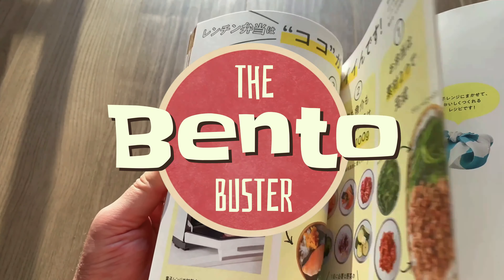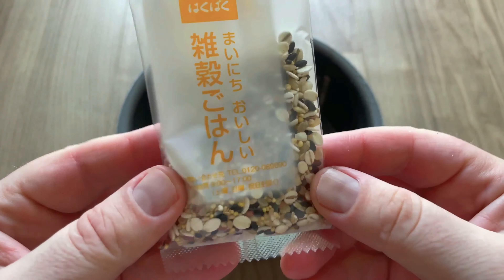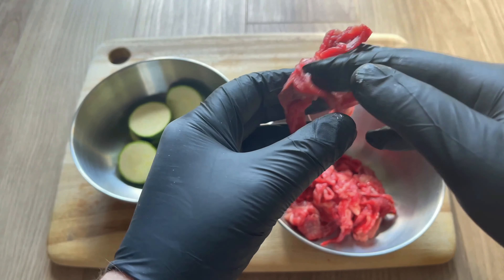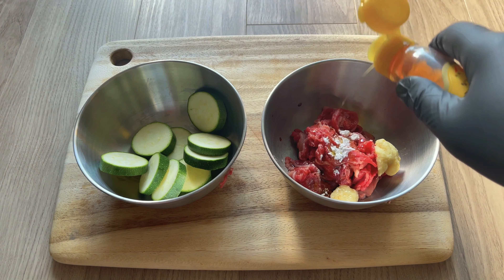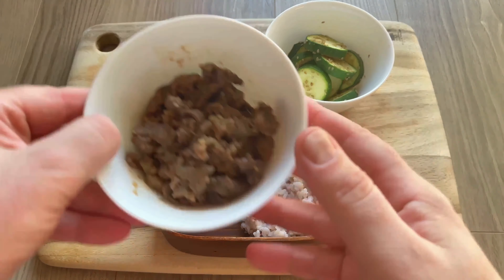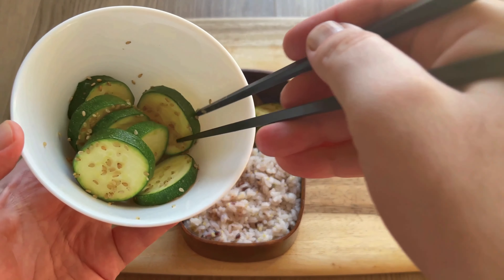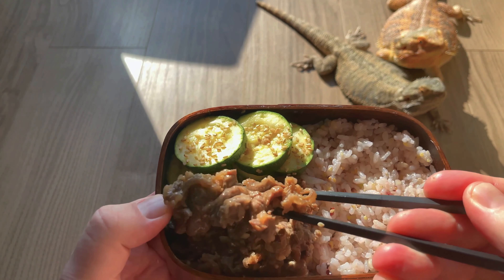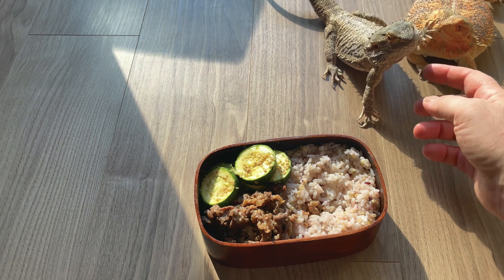Super Quick 4 min Microwaveable Bento #3 - How to make a bento お弁当作り方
The Bento Buster, a Kiwi in Japan, shows how to make a Super Quick 4 Minute Microwave Bento #3 in the series. That's right, after quick prep the cooking time for everything is only 4 minutes! This bento contains juicy and tender bulgogi beef, zucchini and rice.You can use plain white rice or jazz it up with zakkokumai (mixed grain rice). It's great if you want a simple yet delicious bento in minutes. It's also very economical.
Ingredients:
100g thinly sliced beef
2 tsp soy sauce
1 tsp sugar
1 tsp sesame oil
1 tsp finely grated ginger
1 tsp finely grated garlic
1/2 potato starch/cornstarch
100g slice zucchini
2 tsp (toasted) sesame seeds
a dash of salt
Rice (2 minute instant rice)

If you want to make Zakkokumai
30g sachet of zakkoku (mixed grains/seeds)
2 cups of rice
2 cups of water
Note: this method need to be cooked in a rice cooker according to your rice cooker's instructions. If you always have cooked rice in your rice cooker ready to go, then there is no waiting time.

The recipe is from a book called  2品同時にハイ！でき上がり　超速！ レンチン弁当 (別冊ＥＳＳＥ)  aka "Super Quick  Microwave Bento"

Amazon link#CommissionsEarned:
Book Title:

Super Quick  Microwave Bento

2品同時にハイ！でき上がり　超速！ レンチン弁当 (別冊ＥＳＳＥ)